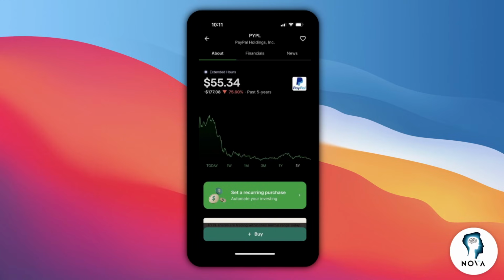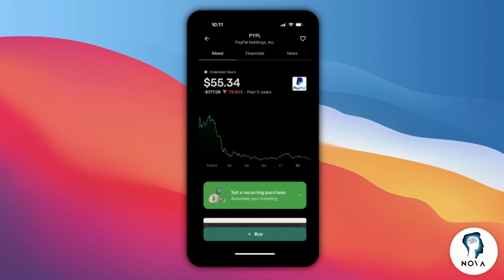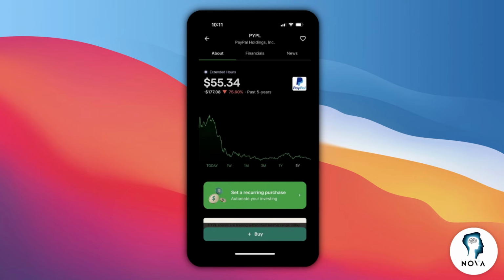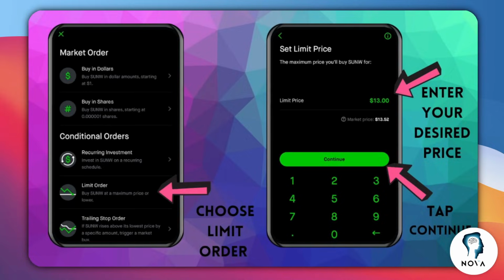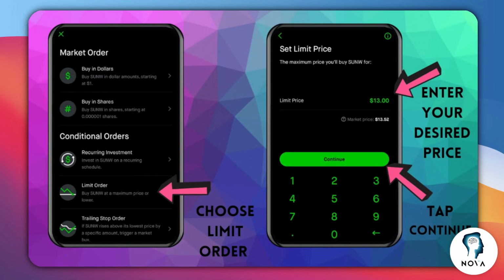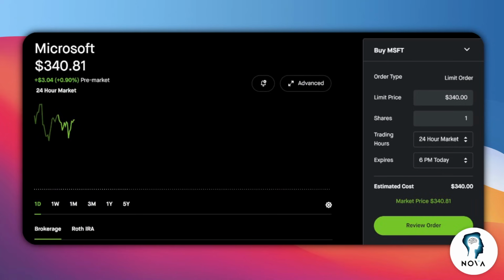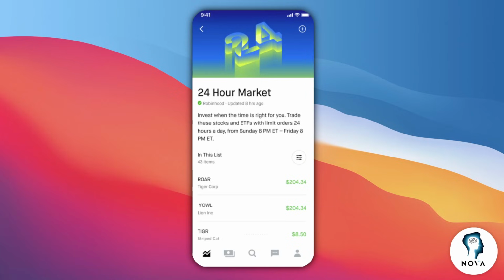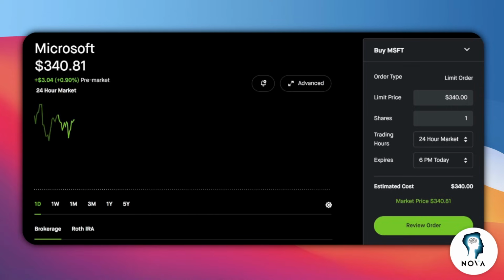How to Enable Extended Hours on Robinhood - Step By Step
How to enable extended hours on Robinhood and trade eligible stocks and ETFs outside regular market hours. Learn how to select a stock, open the order screen, choose a limit order, select the extended-hours trading session, and submit your order. This video also covers extended-hours availability, order-type restrictions, trading issues, and troubleshooting tips.